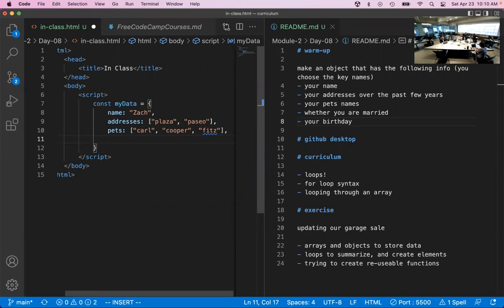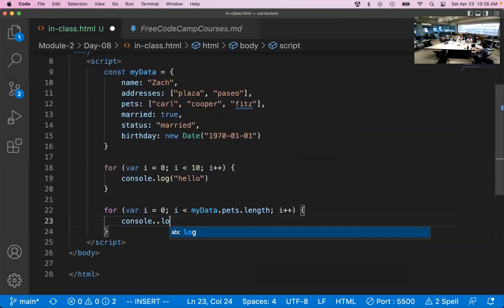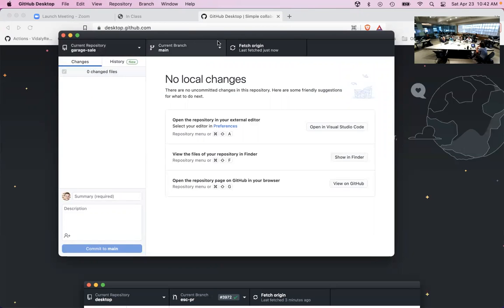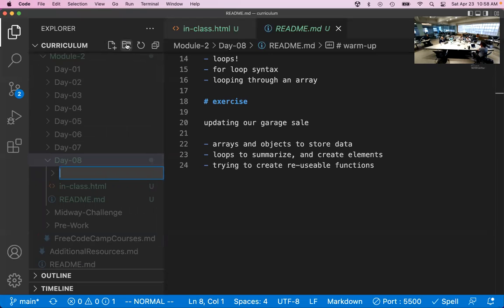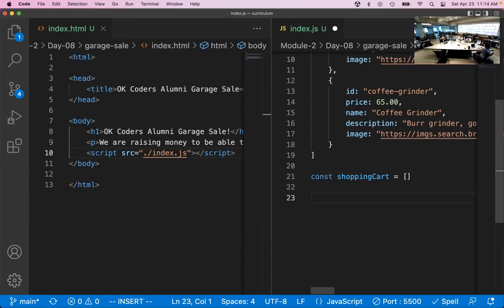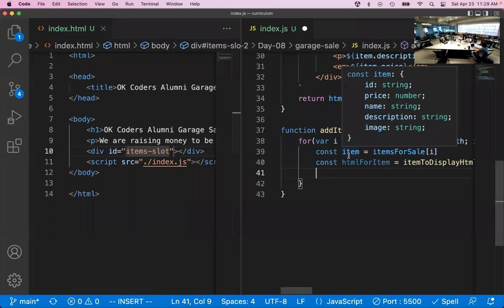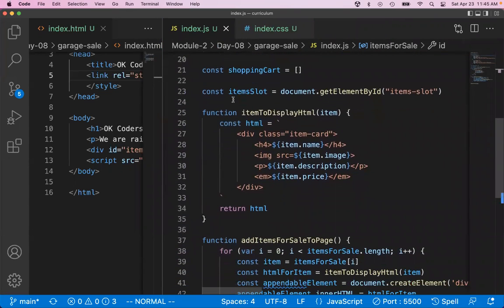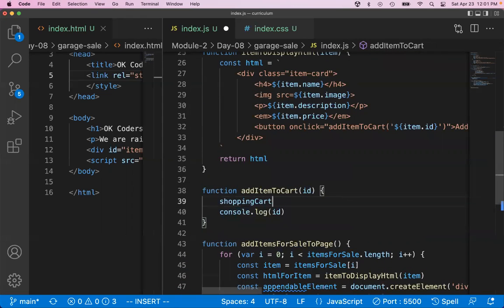OK Coders Module 2 Class 8